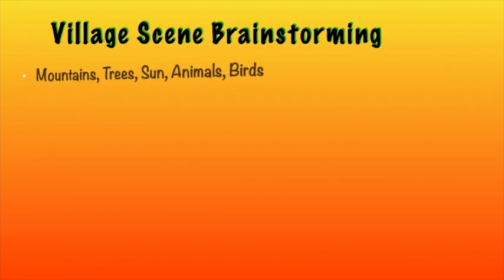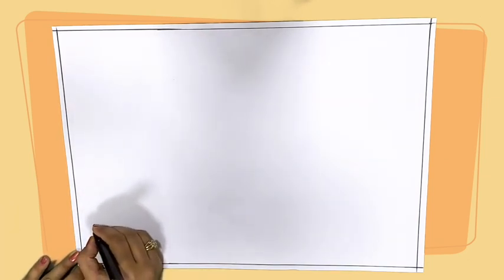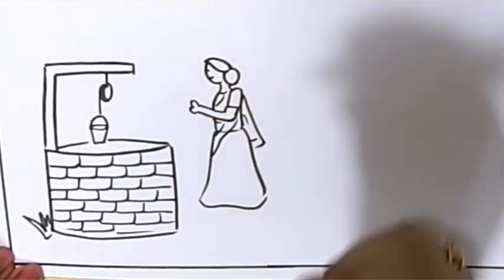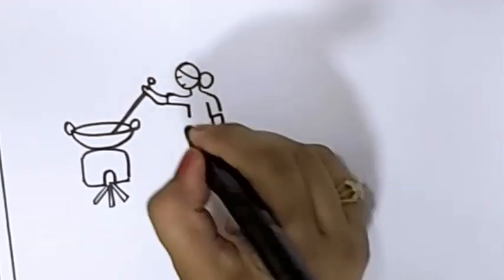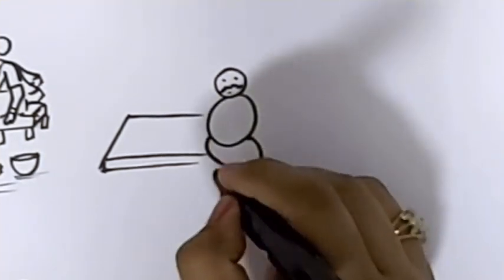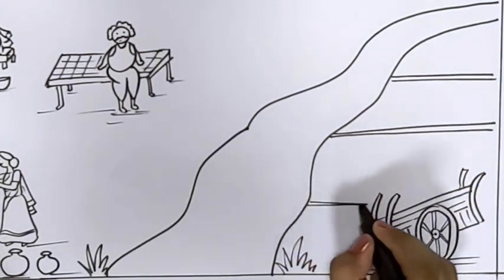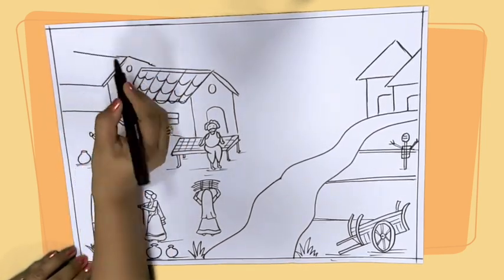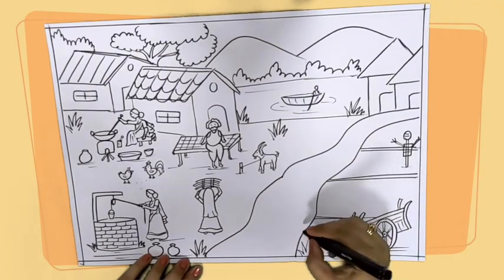EASY Village Scene Drawing Tutorial | Camel Oil Pastel | Art Competition Topic | The Kid Next Door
Learn to draw an easy beautiful village scene with landscape of mountains, trees, sun, clear sky. The scene also includes a farm with crops, cart and scarecrow. Moud houses and huts to show accommodation. A woman showing cooking on chulha, woman taking water out of a well in earthen pots, an old man sitting on a cot, some people carrying things on their head, some animals and birds like goat, rooster, hen and likewise.

A beautiful colourful scenery drawing with detailed instructions that are easy to follow for kids.
- Learn the basic coloring technique using pencil colors or any crayons of your choice like plastic crayons, wax crayons, oil pastels etc.
- This tutorial is suitable for anyone above 5 years of age. You may modify further to add more coloring details.
- This drawing is also suitable for beginner level of painting learners.

Artist: Neha Pachisia